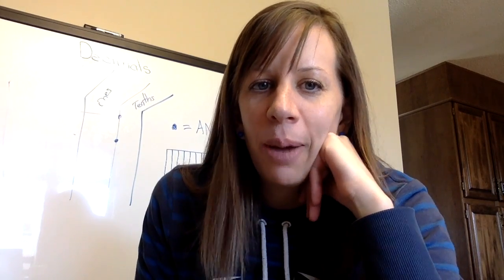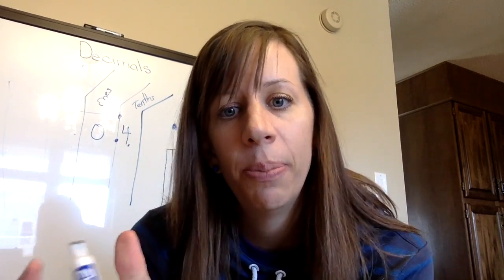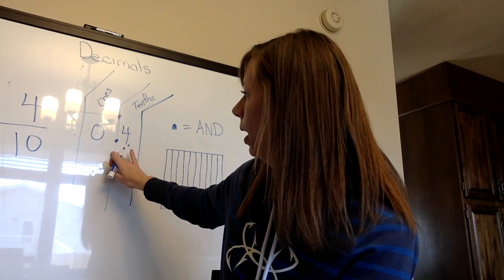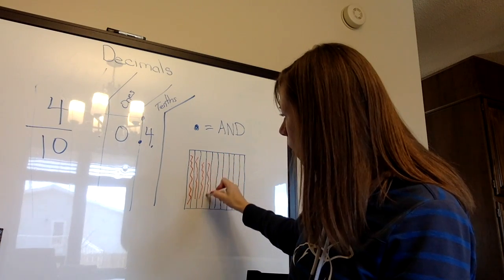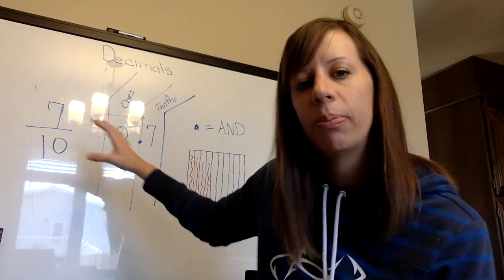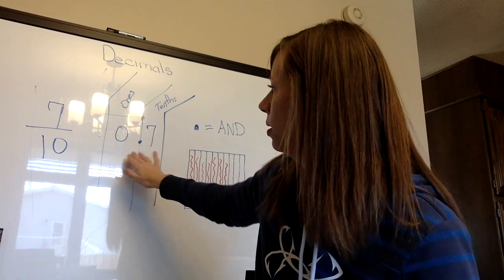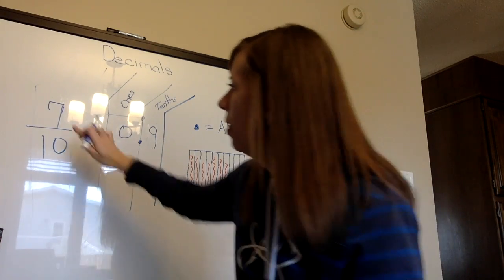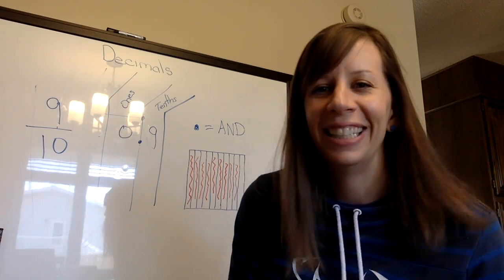Representing a Decimal to Tenths (Learning Decimals Video #2)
This video is about Representing a Decimal to Tenths  (Learning Decimals Video #2)